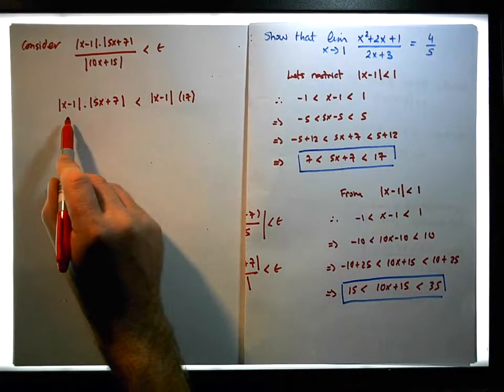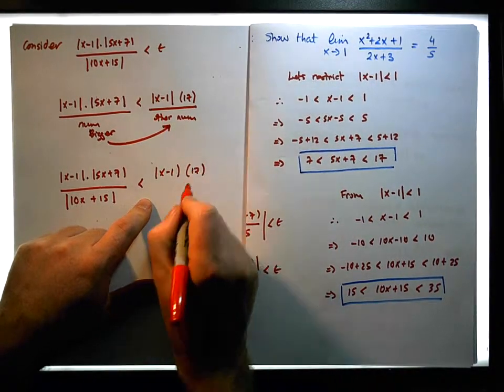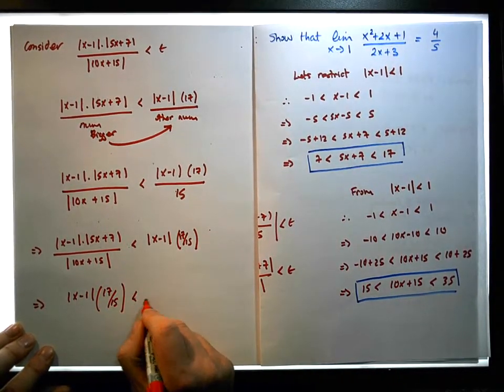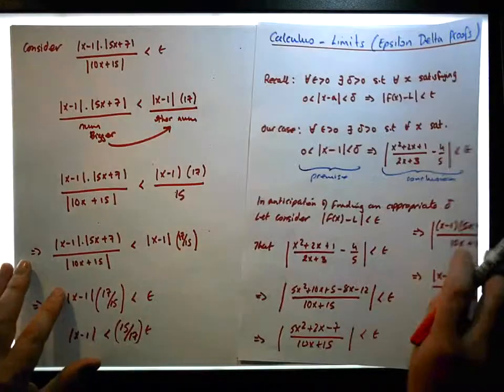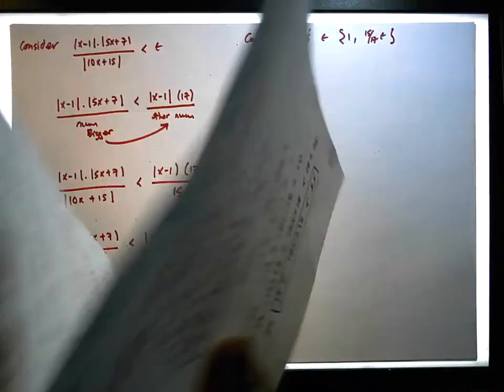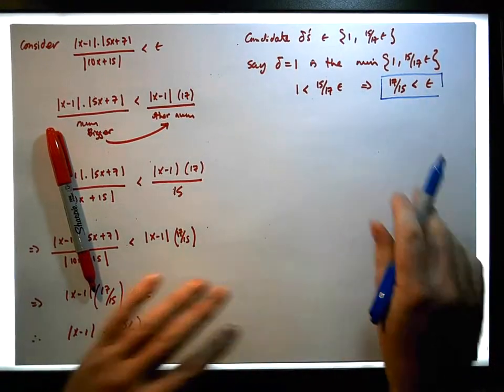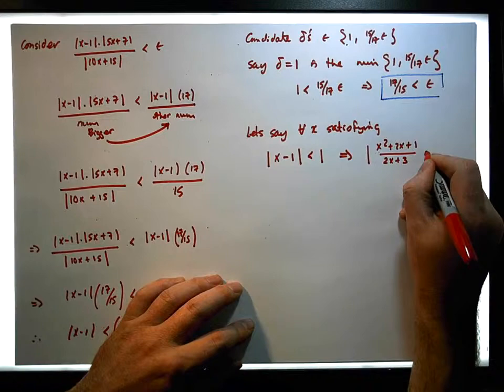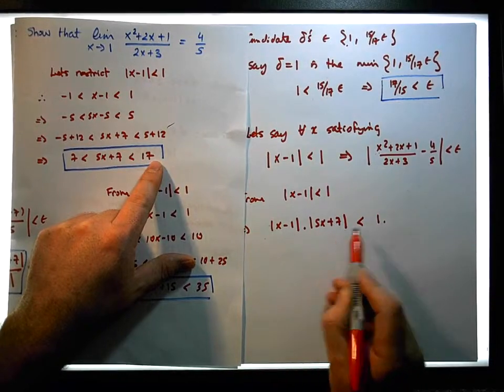Calculus - Limits (Epsilon Delta Proofs): Limit of a Rational Function (Example 1) - Part 3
In this video, we present an Epsilon Delta proof associated with the Limit of a Rational Function. In particular, we consider a rational function that is insoluble. This introduces two extra absolute terms that need to be considered when finding an appropriate delta value in terms of epsilon.